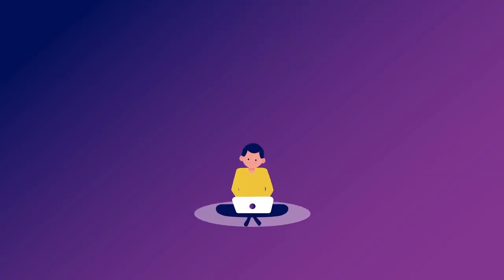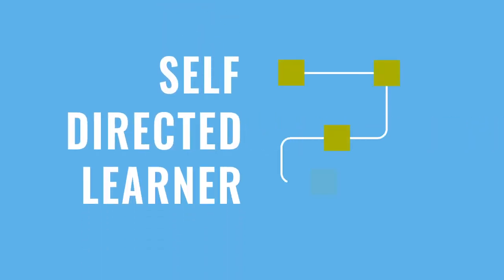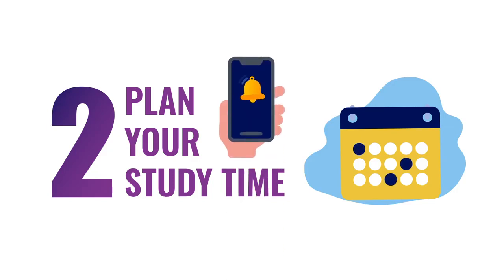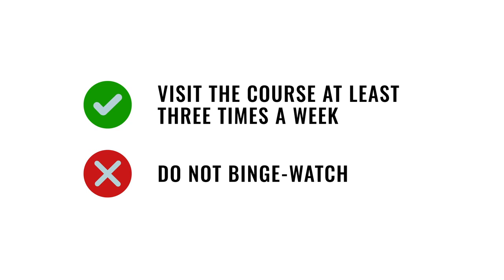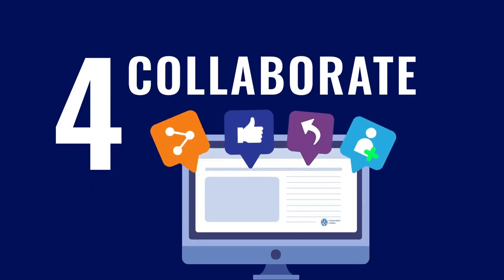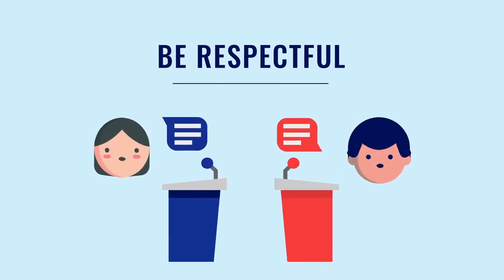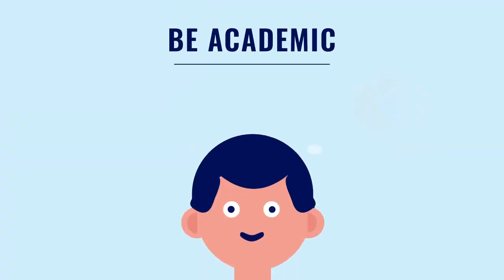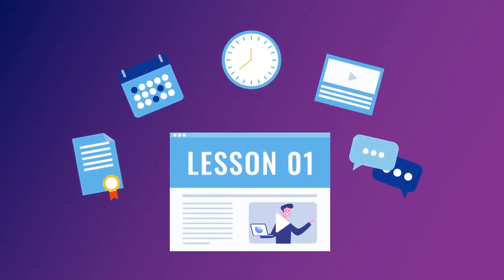Study Tips: Online Class